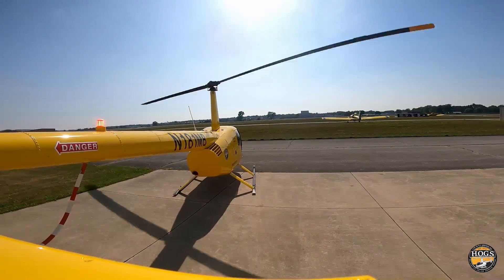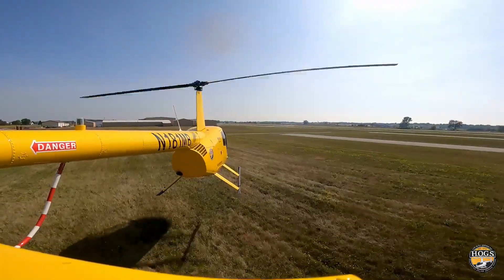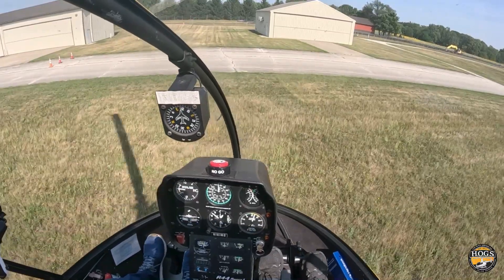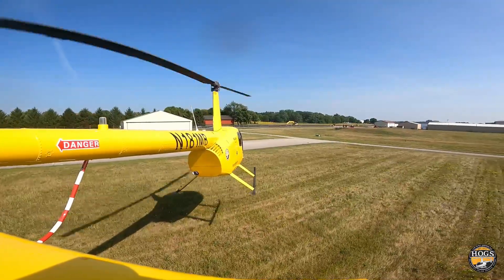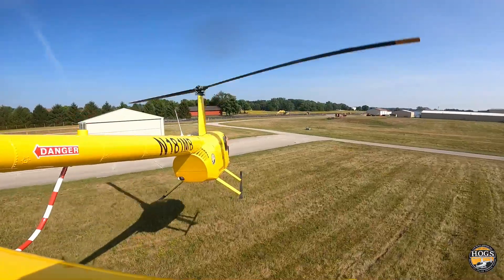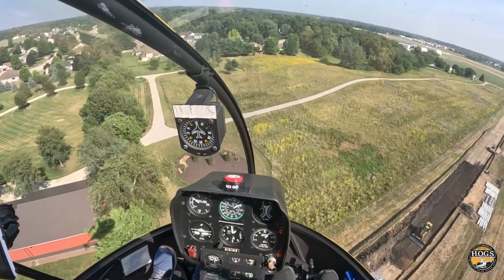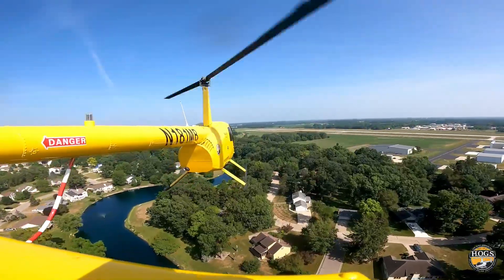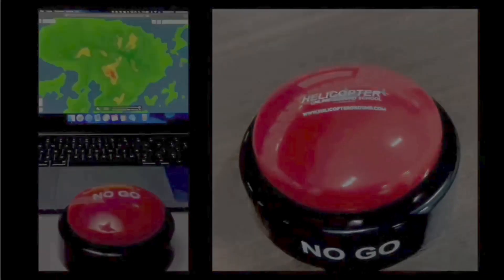CFI Prep: From Hover to Max Performance Takeoff